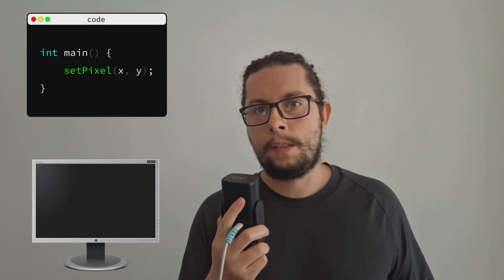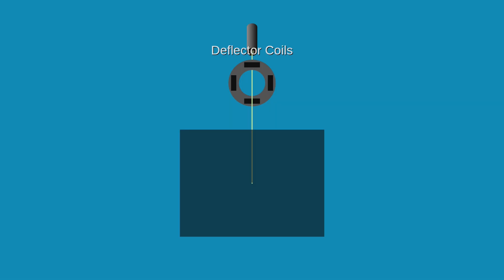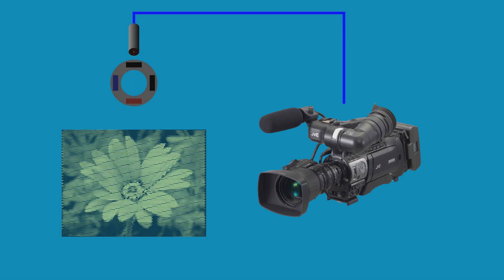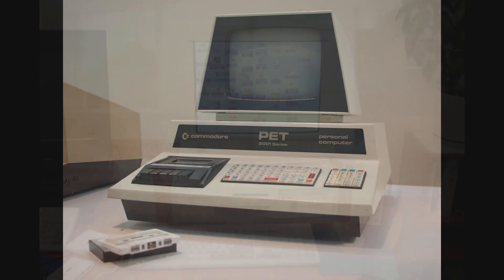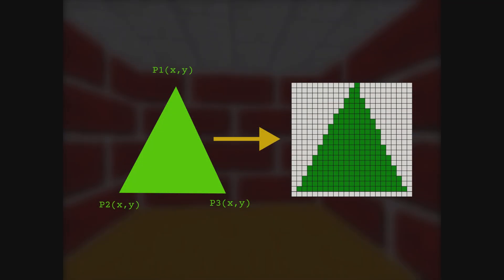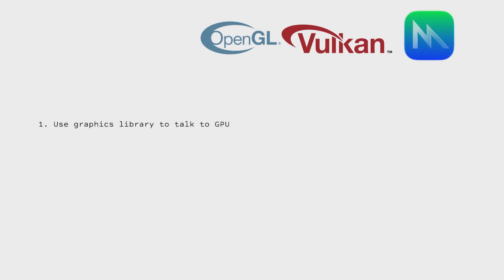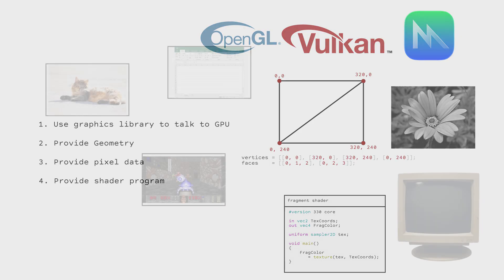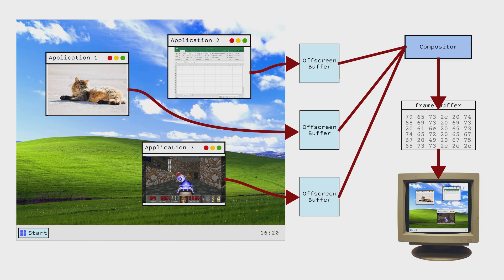Putting Pixels on Screen Is Hard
Pixels are the building blocks of computer graphics and the discipline itself is all about placing pixels in sensible ways. So making a pixel light up on the screen should be easy.. right?. And indeed in high-level programming you can just use a library method that will do the job.

Under the hood however there is a complex system of multiple layers of software abstractions and hardware that work together to make the physical pixel on the screen light up.

I find it quite fascinating so let's talk about it.